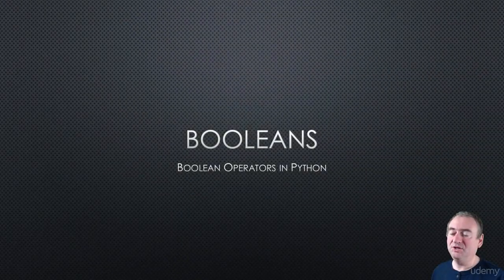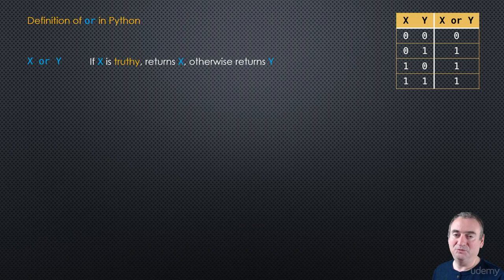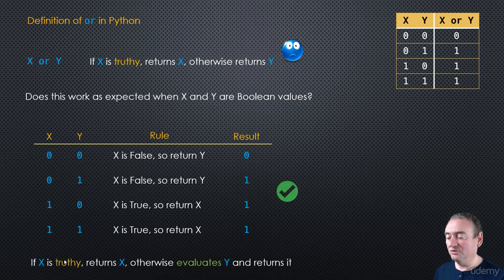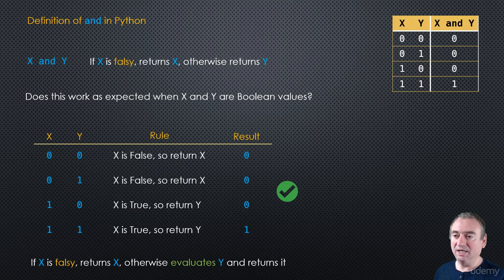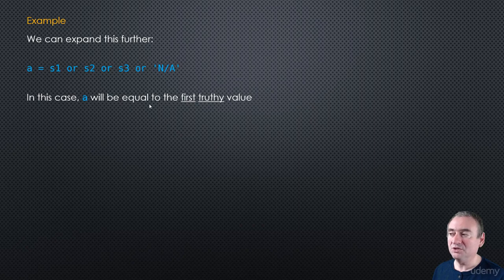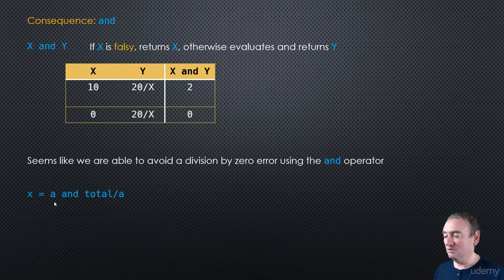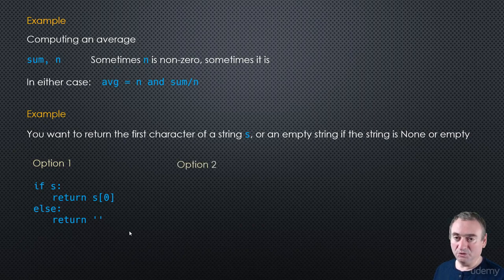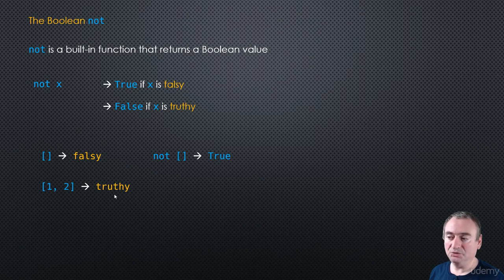Python 3: Deep Dive (Part 1) : Booleans: Boolean Operators - Lecture